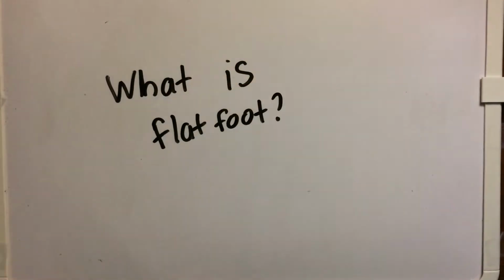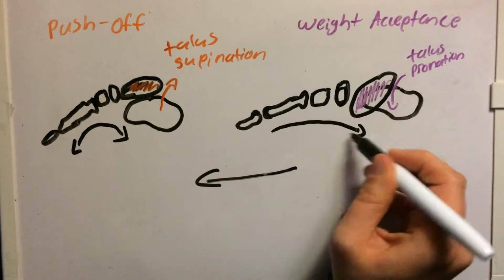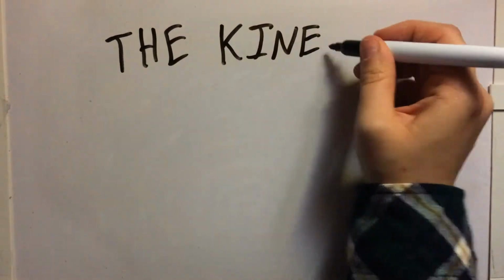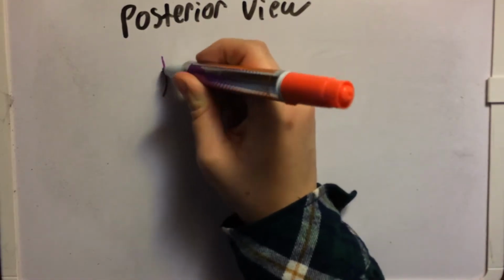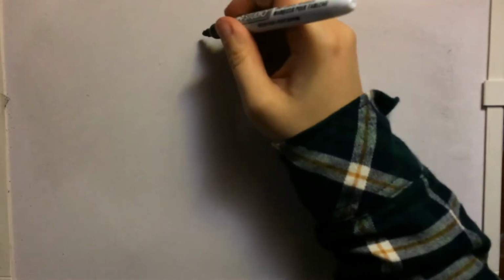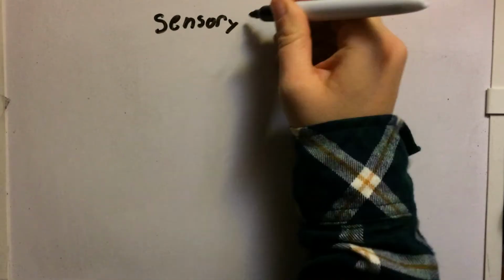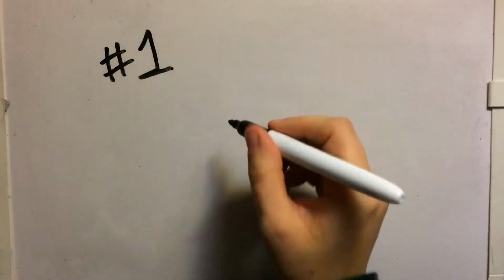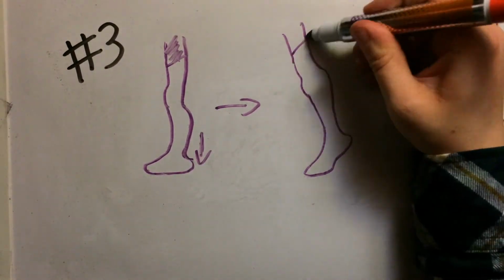How flat feet affect the rest of the kinetic chain